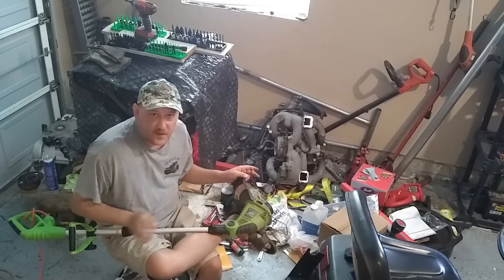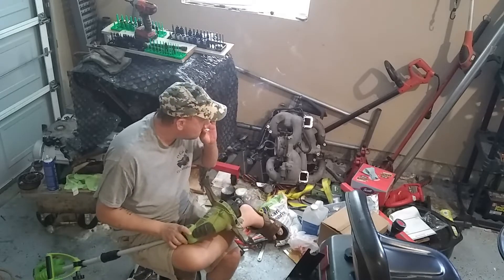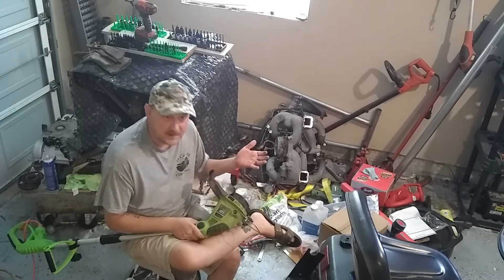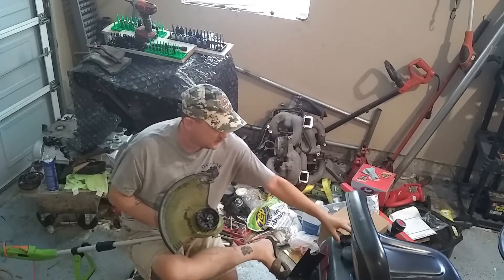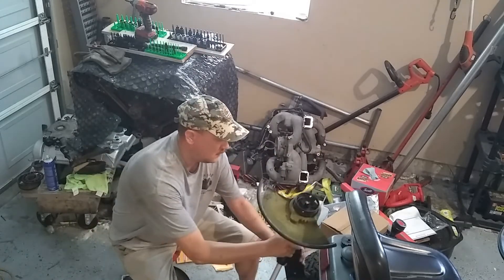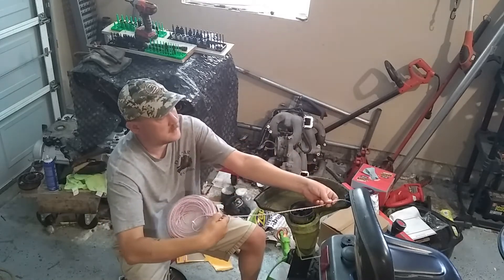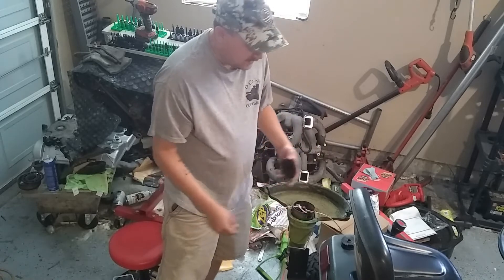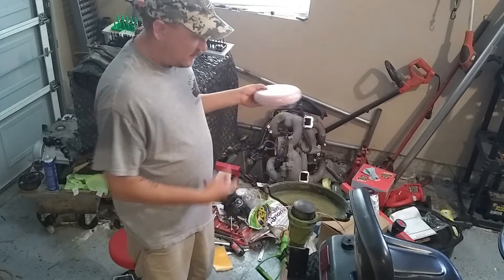Fix ANY Weed Trimmer in under 2 minutes!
Super Easy way to fix ANY brand weed trimmer using ANY line you want without having to deal with the frustration of finding the right wire/line or replacement heads or dealing with zip tie fixes. Stupid simple.

The VA has reduced my dependent benefits which has hurt my ability to sustain my family and I need to get 1000 subs to get back into the partner program. Help me out!

Its been a long, hard year for everyone. My family lost several people to the pandemic, I lost several more brothers in arms to suicide. My goal this year is to double the support of 2019. I am teaming up with Codeofvets they are amazing so go help them! Super active on twitter @codeofvets if you find yourself in crisis and you've served reach out. Seriously.

Help me directly here. My goal is to reach 1150 to hire a part time disabled veteran to help with camera work.